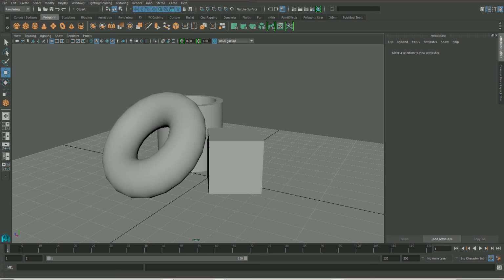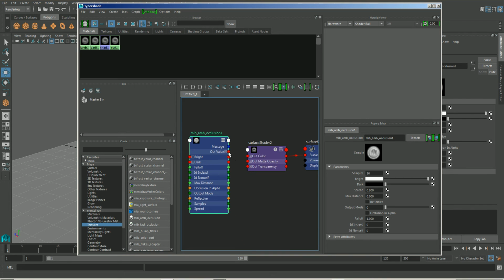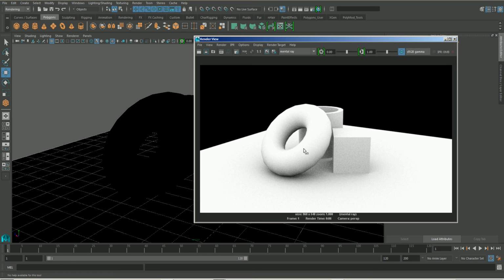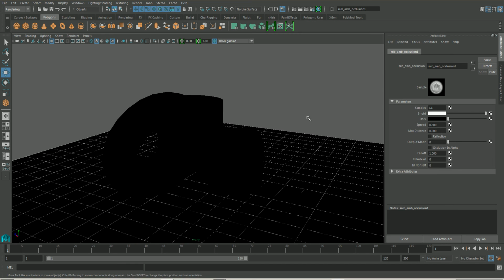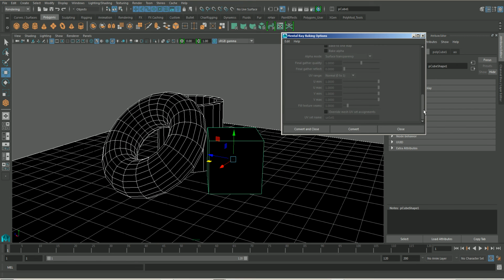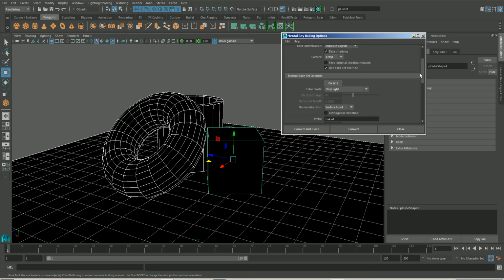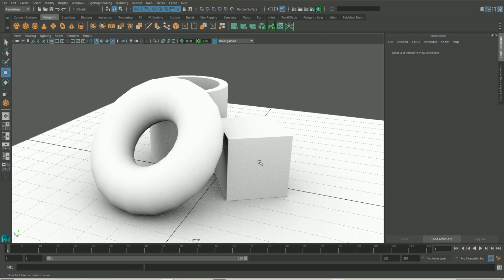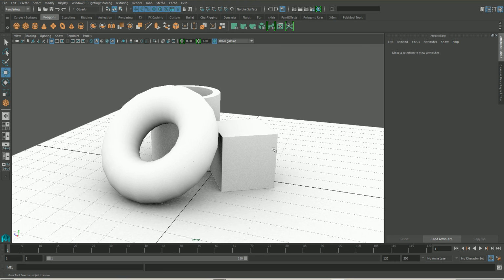Baking Ambient Occlusion in Maya 2016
Baking Ambient Occlusion on to geometry in Maya 2016